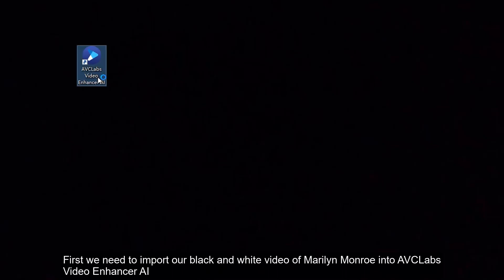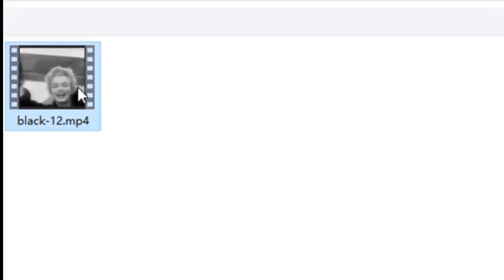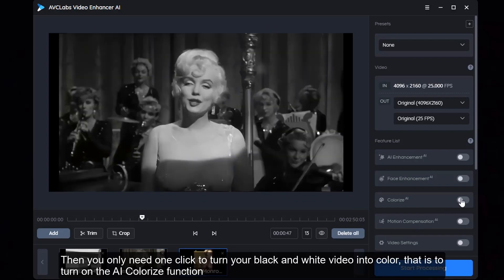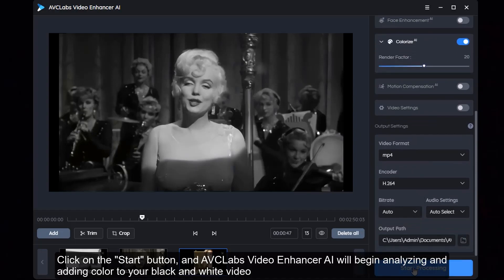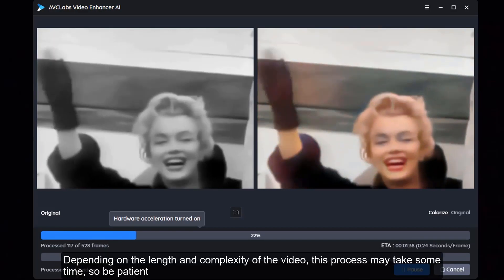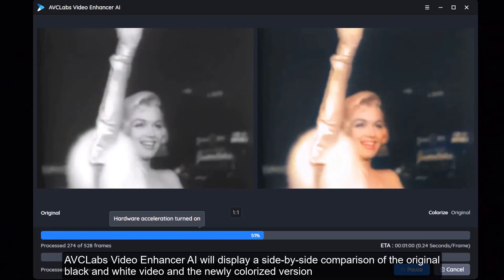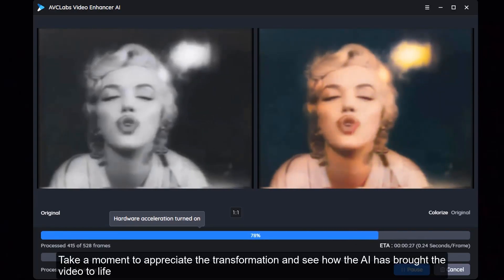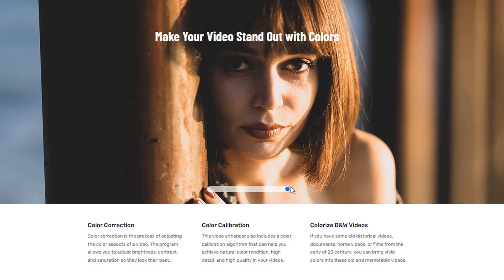One-Click AI Magic: Transforming Black and White Videos into Vibrant Colors 2023 !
In this captivating video tutorial, we delve into the world of black and white video colorization using the remarkable power of AVCLabs Video Enhancer AI. Witness the incredible transformation as we take a classic Marilyn Monroe footage and effortlessly bring it to life with just one click. Join us as we explore the intuitive features of AVCLabs Video Enhancer AI, allowing you to customize the colorization process with ease. Experience the magic of AI as it seamlessly adds vibrant and realistic colors to your black and white videos, all in a user-friendly interface. Don't miss out on this opportunity to revive your nostalgic footage and unleash the true potential of your videos with AI technology.

machine learning,
colorize black and white,
black and white to color,
old video colorized,
how to colorize black and white video,
colorize movies,
colorize film software,
avclabs video enhancer ai,
colorize old video,
colorized historical video,
Marilyn Monroe,
Marilyn Monroe video footage,
Marilyn Monroe videos YouTube,
black and white video editing,
transforming black and white video to color
how to fix black and white cctv into color,
black and white cctv to color,
how to fix black & white cctv into vivid color,
colorize black and white pictures,
black and white cctv,
black and white images,
black and white screen,
how to mix vibrant paint colors,
how to make colors more vibrant in photoshop,
how to make colors more vibrant in illustrator,
vibrant colors
Feel Free to drop comment pls